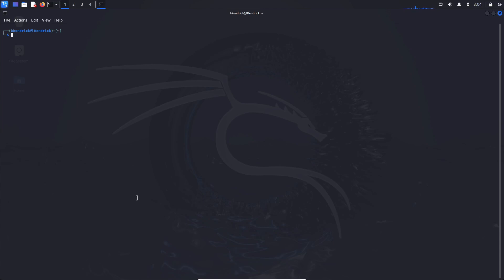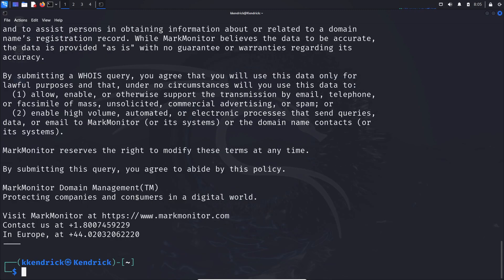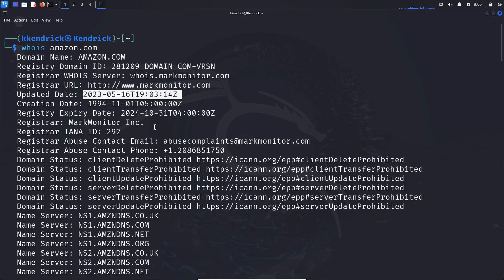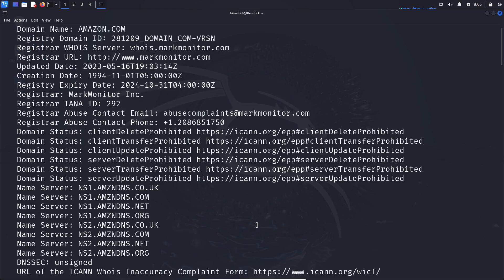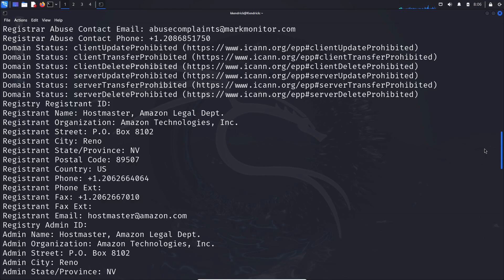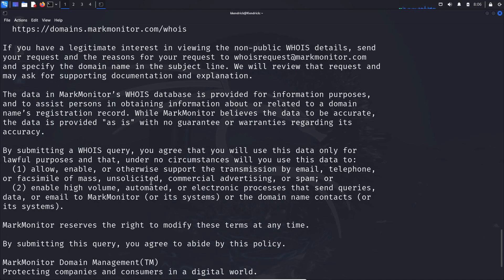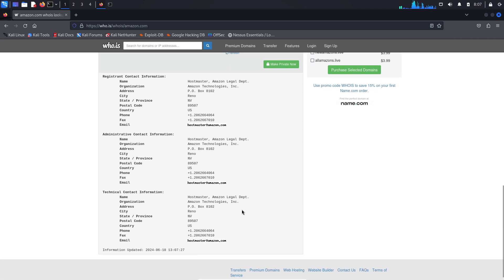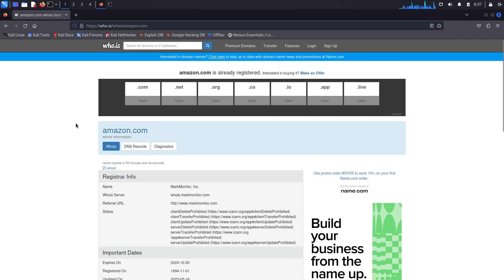WHOIS Lookup Explained: How to Find Domain Owners (and What They Hide)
Who really owns a domain name — and what information is being hidden from you?

In this video, I break down WHOIS lookup and show you how cybersecurity professionals, investigators, and analysts use it to uncover domain ownership, registration history, and metadata most people overlook.

This is not theory or legal jargon — it’s a practical, real-world walkthrough of how WHOIS is actually used in security investigations and OSINT work.

In this video, you’ll learn:

What WHOIS lookup actually shows (and what it doesn’t)

How to find domain owners, registrars, and registration history

Why some WHOIS data is hidden — and what you can still infer

How analysts use WHOIS during investigations and incident response

Common mistakes beginners make when reading WHOIS data

If you’re learning cybersecurity, SOC analysis, OSINT, or digital investigations, this is a foundational skill you must understand.

Tools mentioned:

ICANN WHOIS

Whois.com